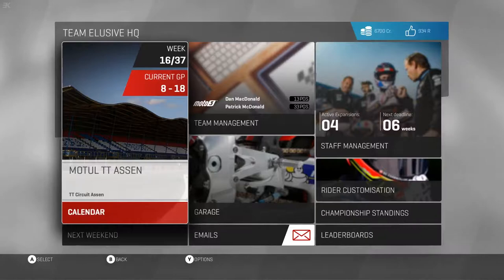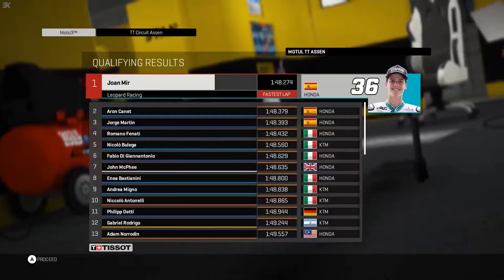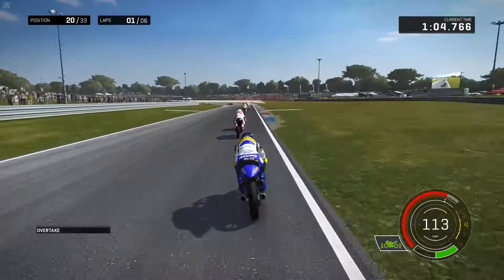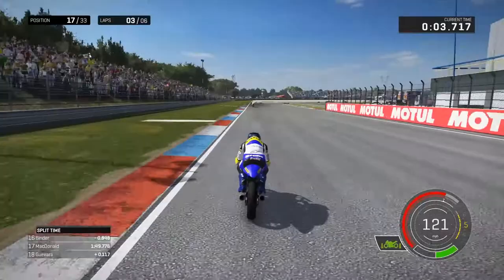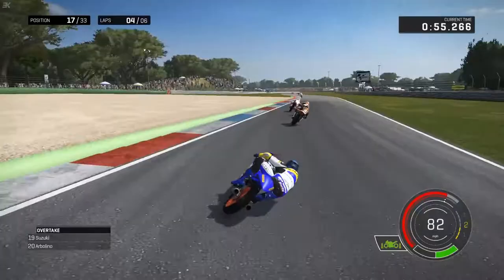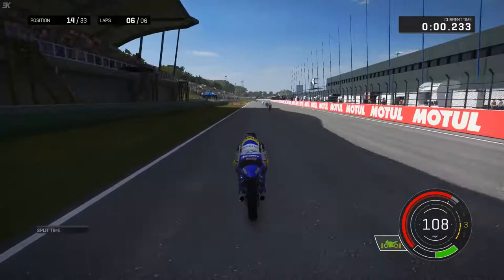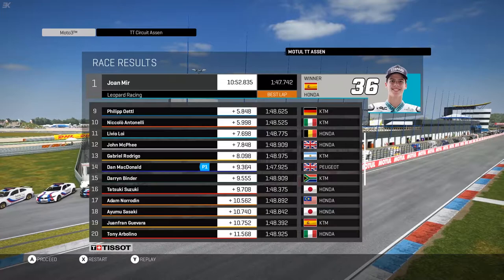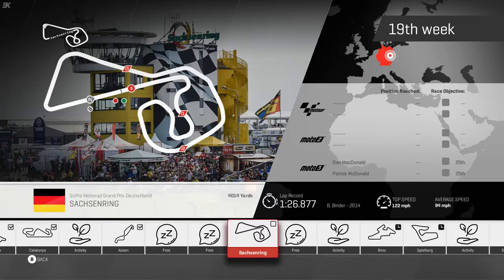MotoGP 17 | Manager Career: An Assen Fracas (Part 9)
After the heights of Catalunya, does the MacDonald clan come down to Earth in Assen or is the historic circuit kind to them as well?